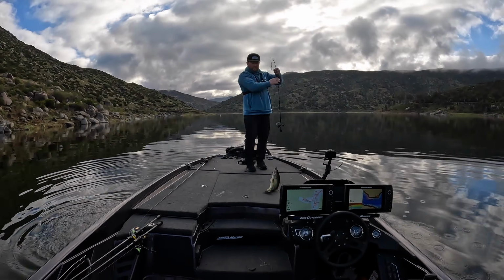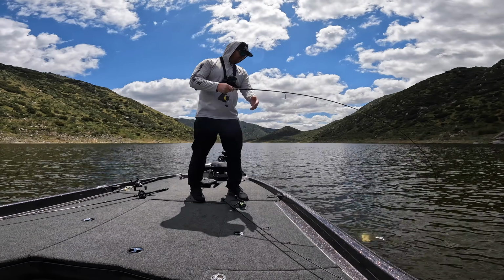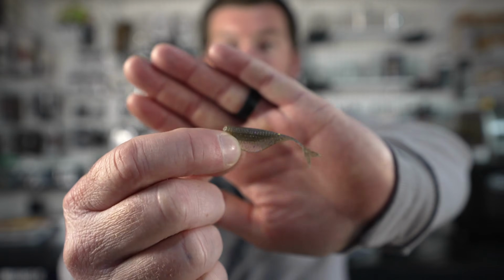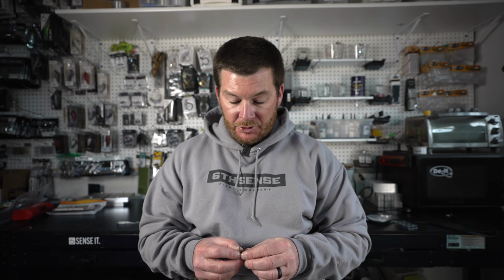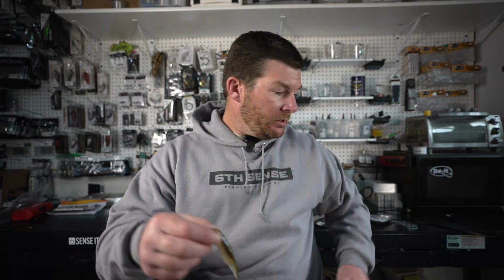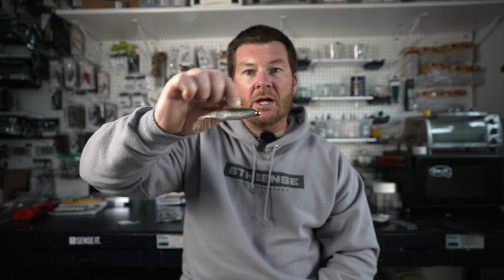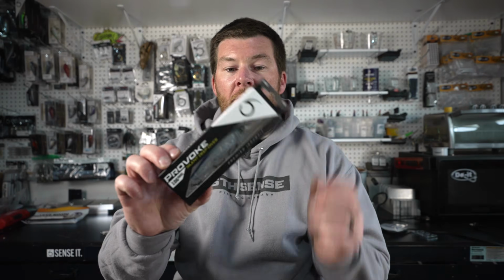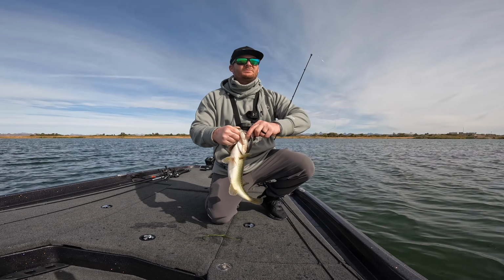3 Essential Lures for Forward Facing Sonar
In this video, I am helping you get ready to Catch More Bass with these 3 Essential Lures for Forward Facing Sonar.

Garage Workbench
Camera gear I use